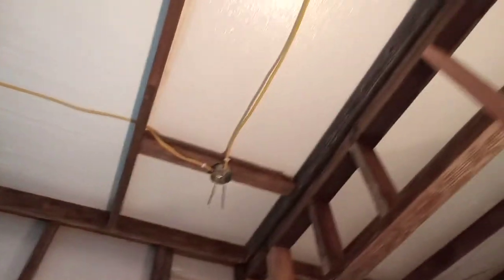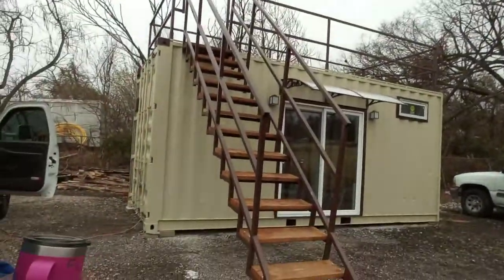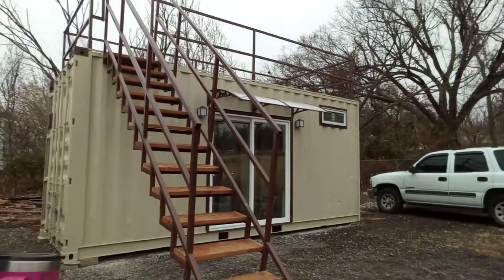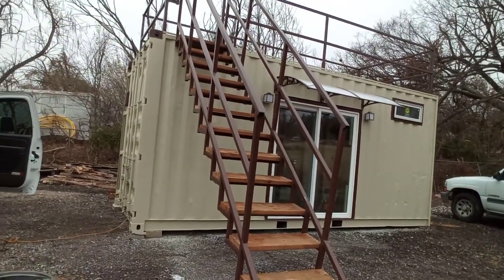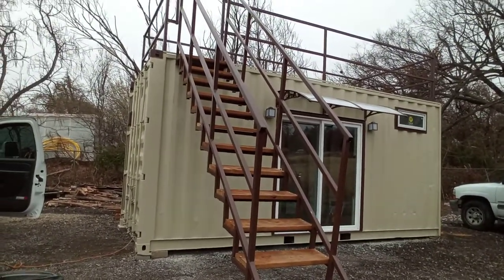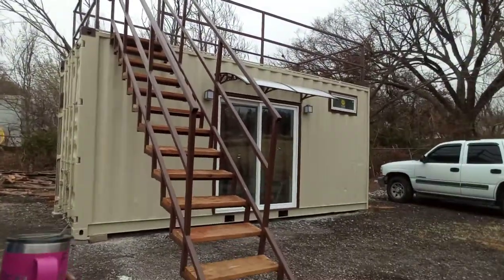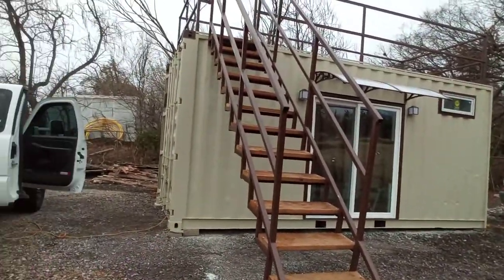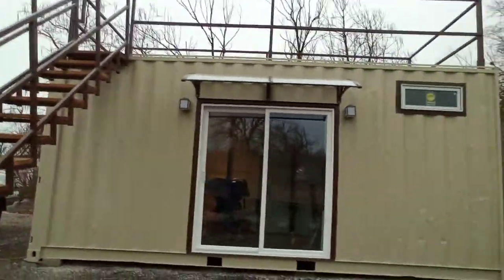Shipping Container Conversions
Your Imagination is your Limitation with HogOn LLC.
We believe in "Turning a TRADE into a BUSINESS"  By teaching
"The Independent of Welding"

Support the Creation of the HogOn Cafe and get your Business Name added to the Tree of Life Metal dislay!

Men tees

 Pan-Africa T-shirts 👊🏿

Pan-Africa hoodies